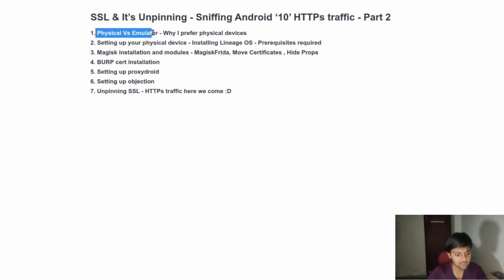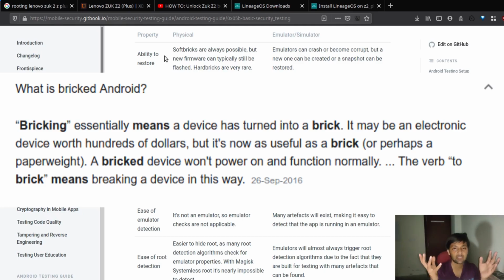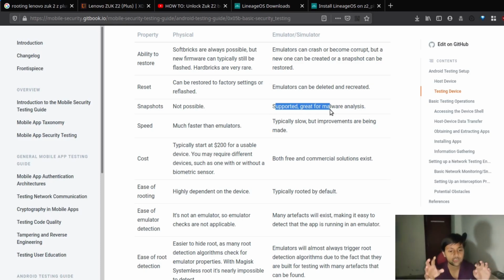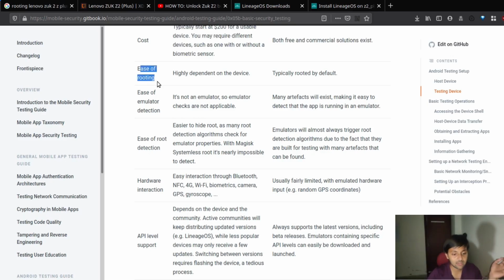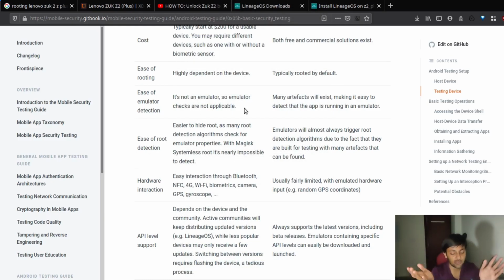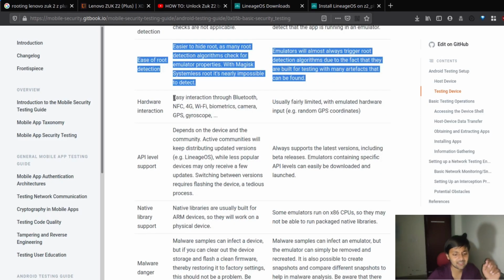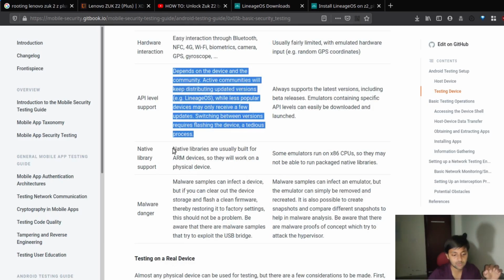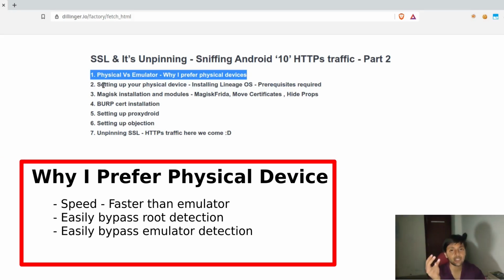Physical Vs Emulator - Sniffing Android '10' HTTPs traffic - Part - 02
In this video we would explore physical devices and emulators. Discussing the pros and cons for the same.
Also which one do I prefer and why :)

▬▬▬▬▬▬ 🔗  Other Links ▬▬▬▬▬▬